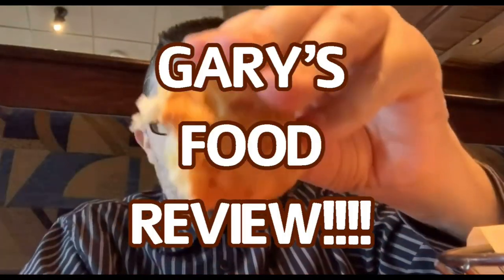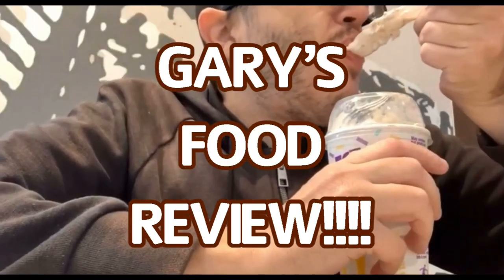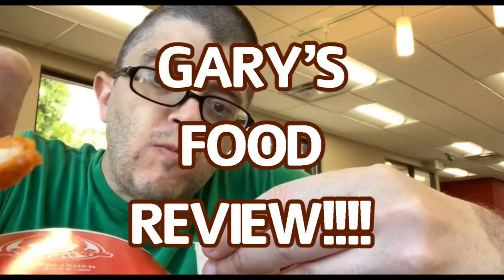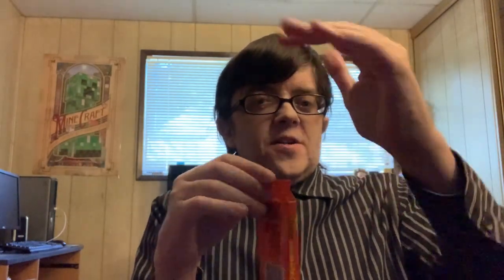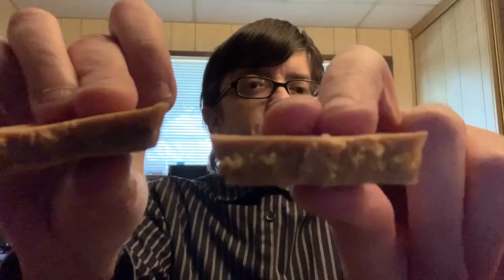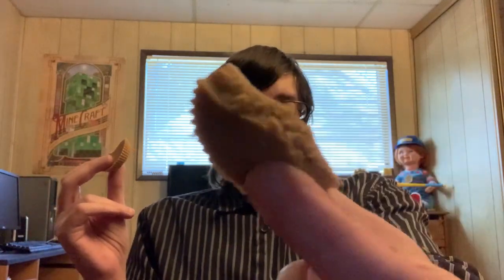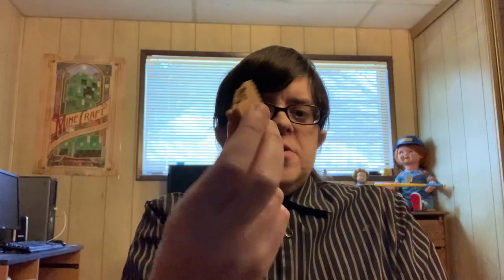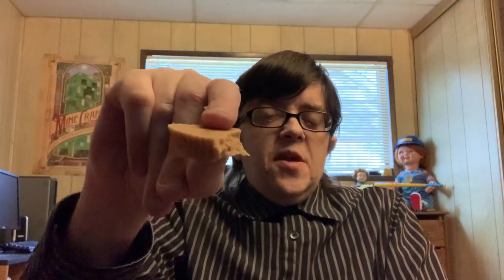Review: REESE'S All-Peanut Butter Cups